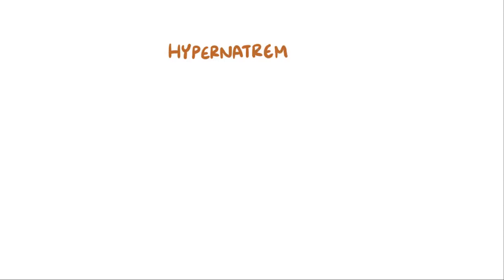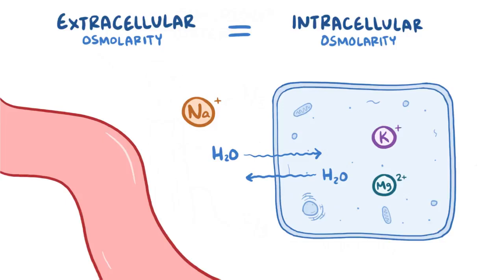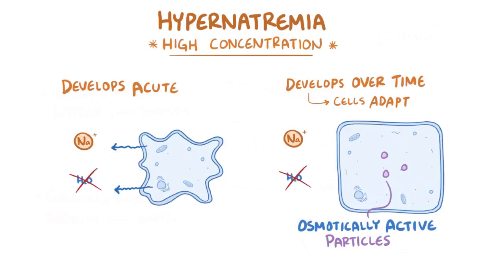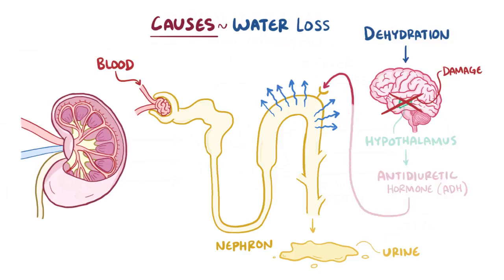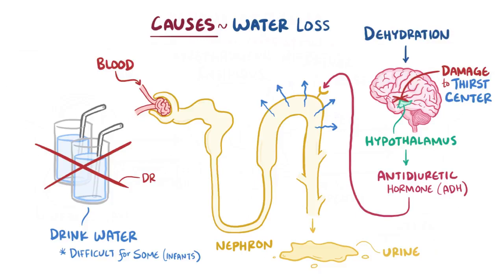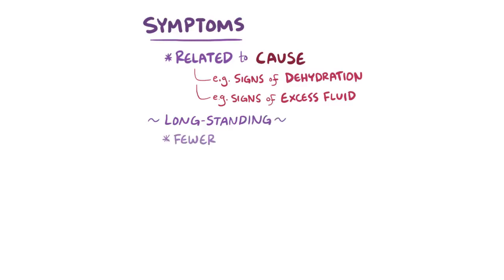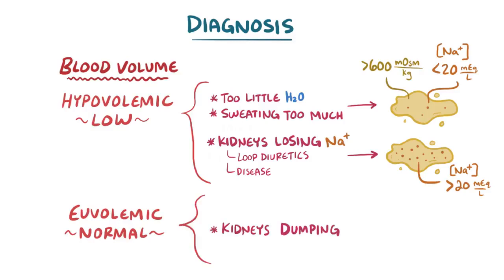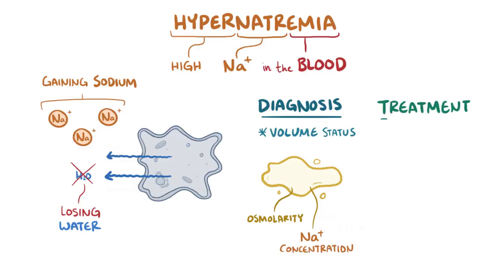Hypernatremia causes, symptoms, diagnosis, treatment, pathology